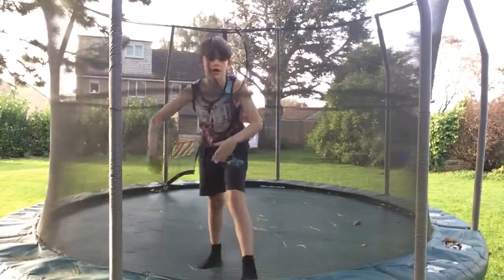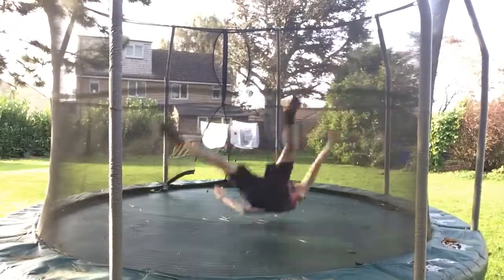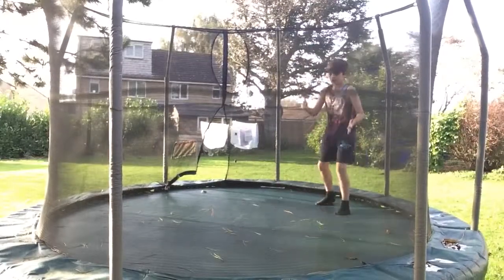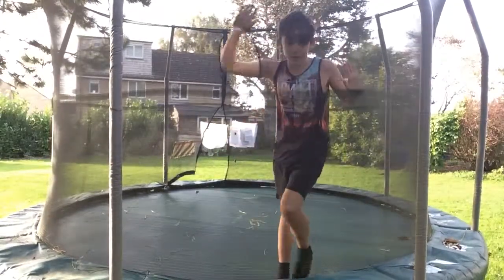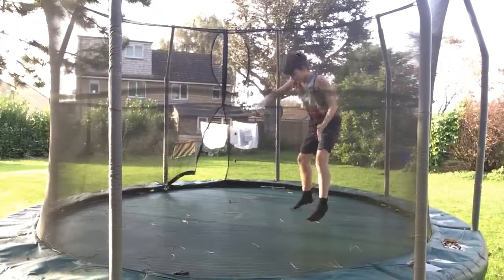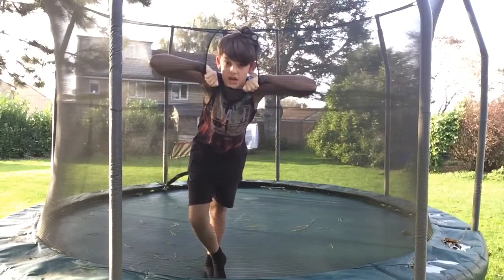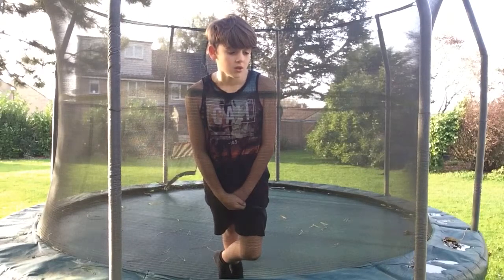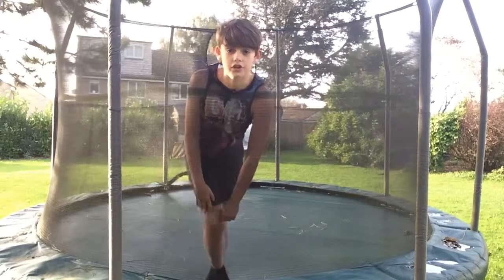180 front flip tutorial